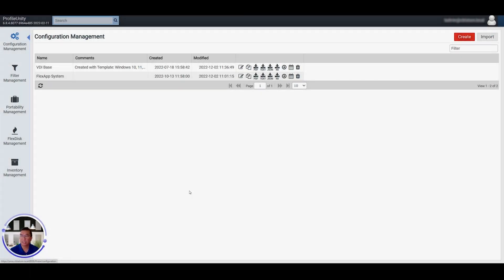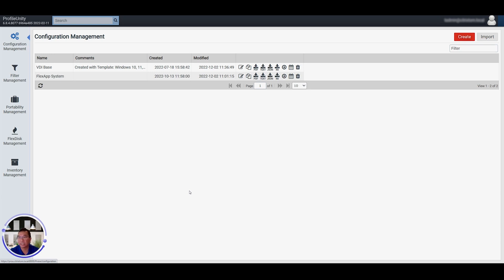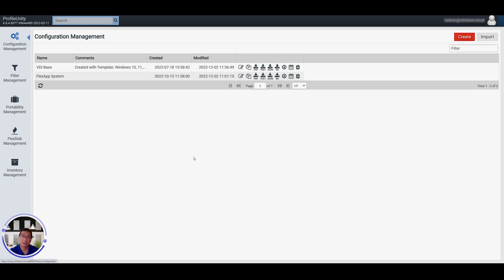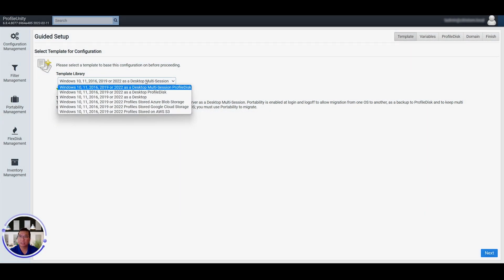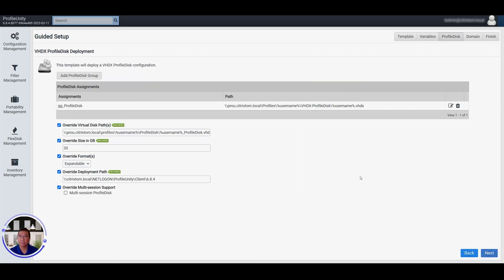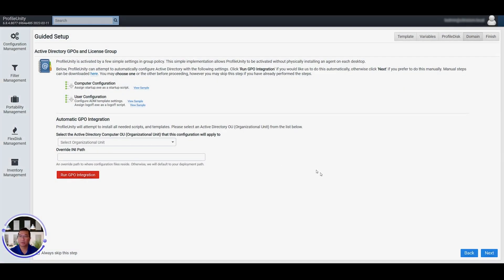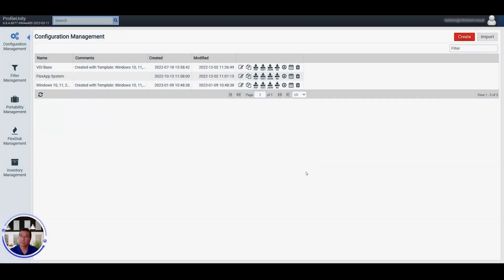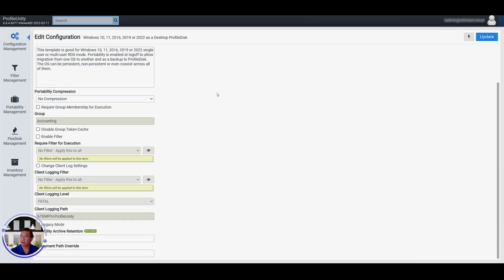ProfileUnity ProfileDisk as an Alternative to Microsoft FSLogix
In this installment of the Advisor Series, Tom Nguyen, Liquidware Senior Solutions Architect, provides a quick overview of ProfileUnity’s ProfileDisk feature as an alternative to Microsoft FSLogix Profiles. He demonstrates how easy it is to setup with pre-configured templates in ProfileUnity. ProfileDisk can be used with any well-connected Windows workspace, including Citrix, VMware, and Microsoft AVD.